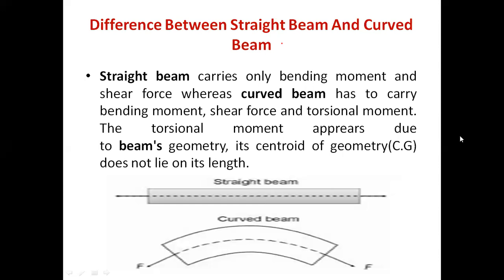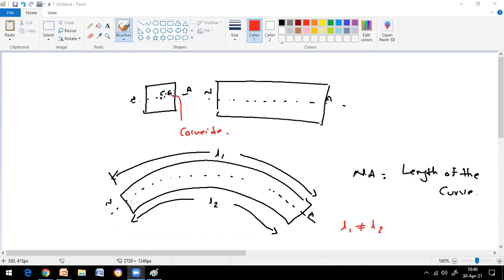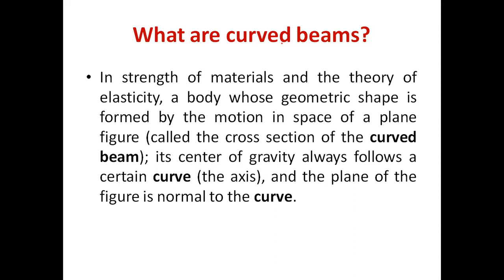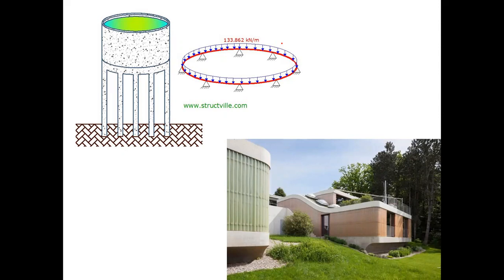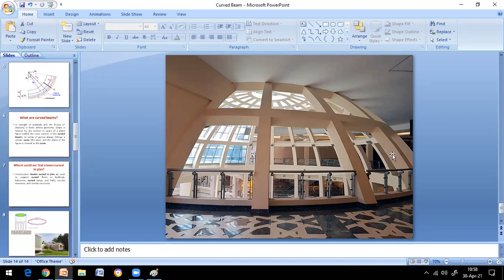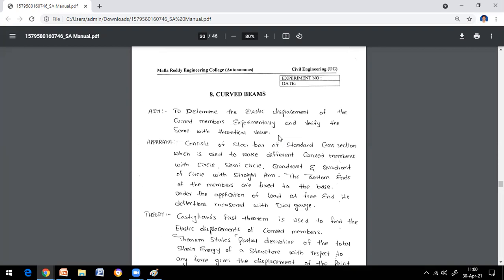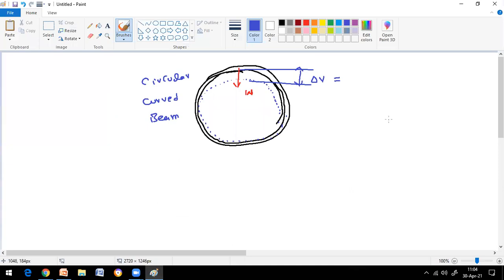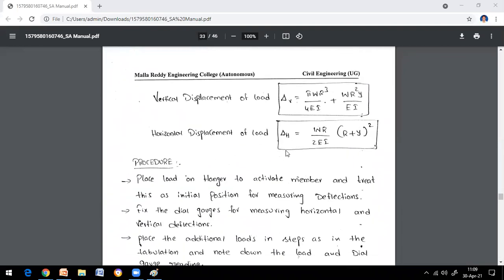CURVED BEAMS| Lecture-13| Strength of Materials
Introduction on Curved Beams, Applications and their importance